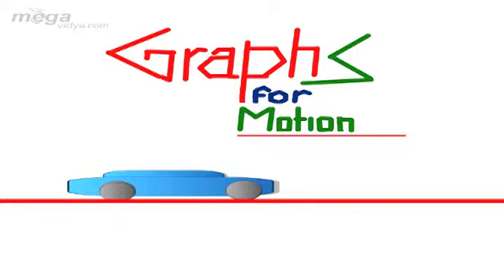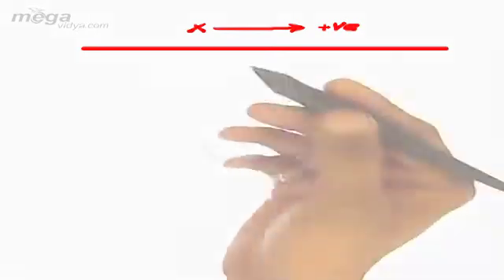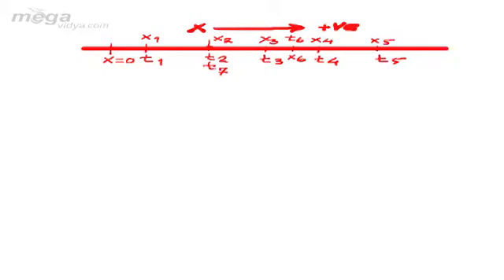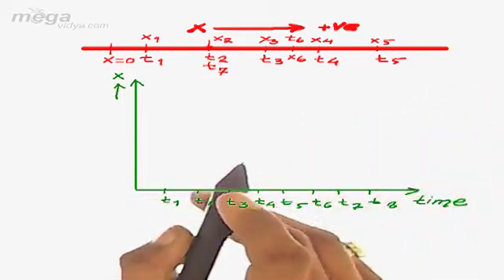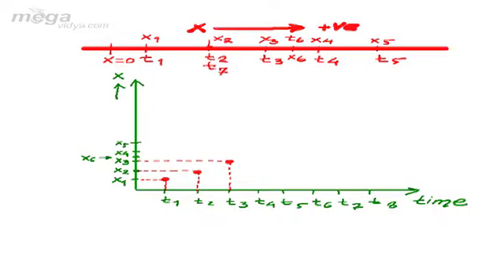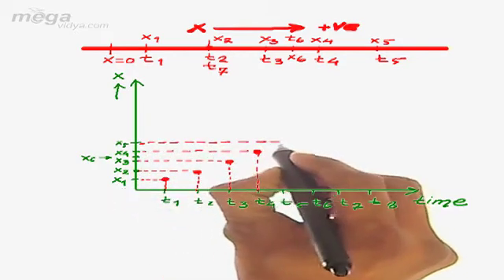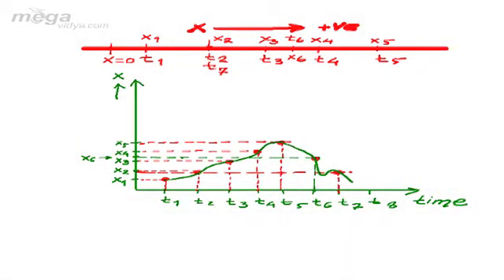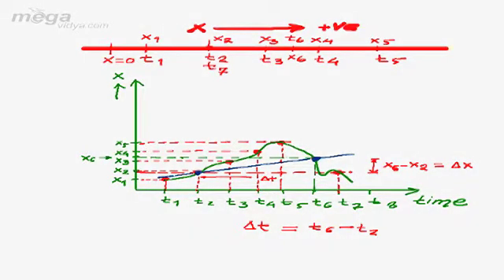Graphical Analysis of Motion Example